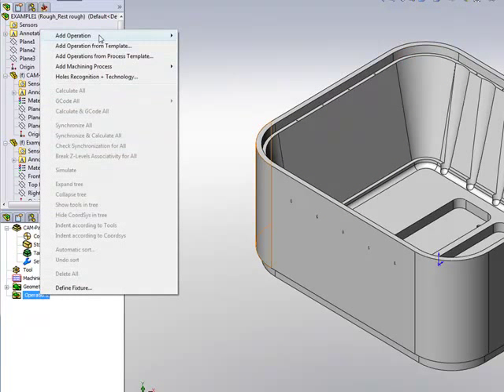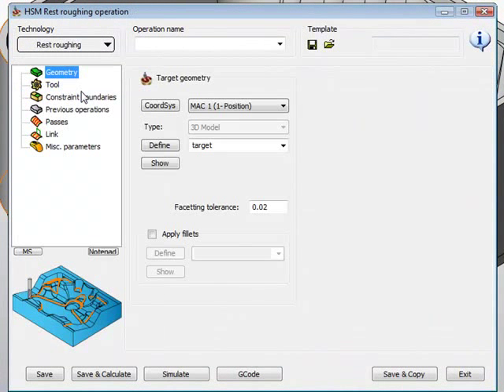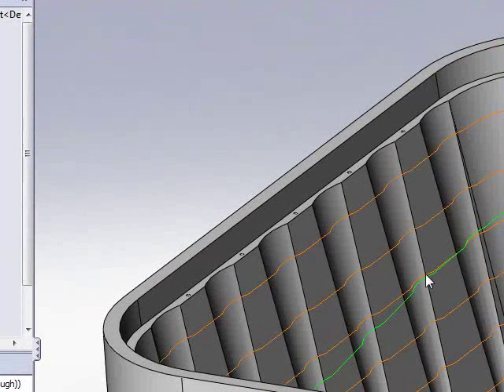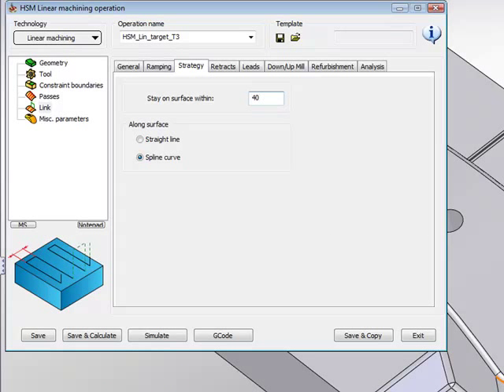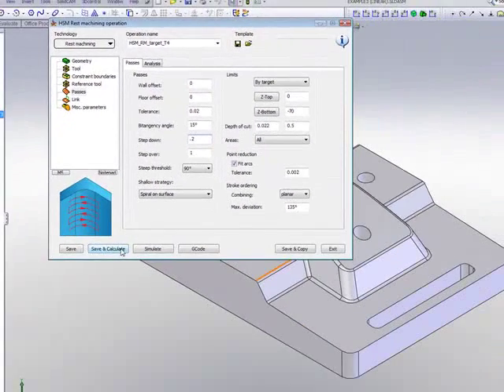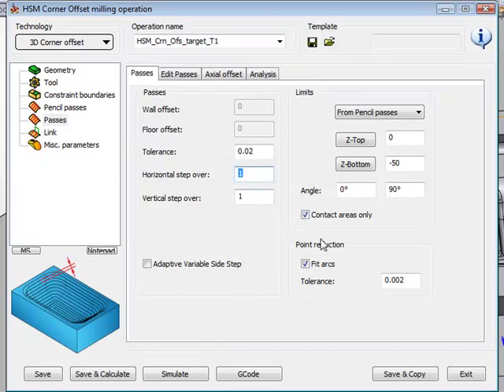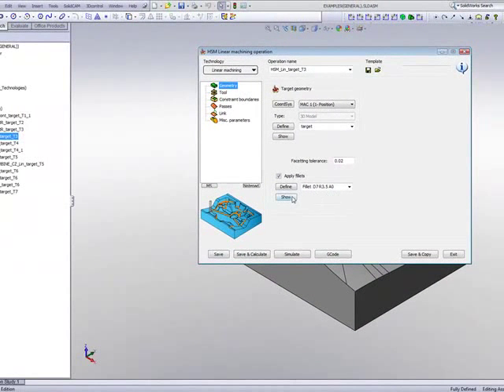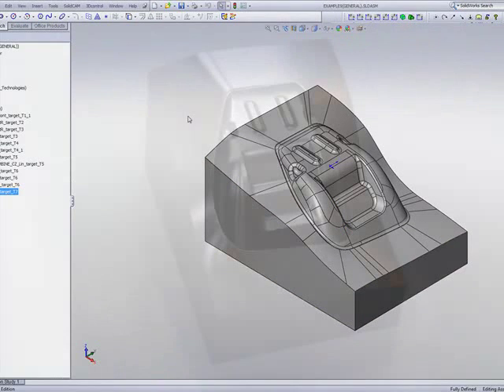The HSM Advantage.flv